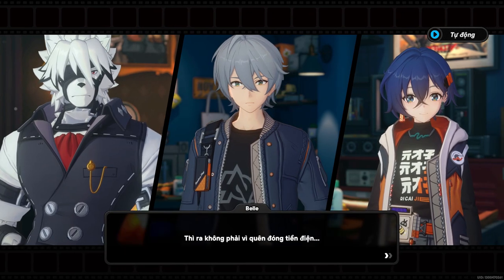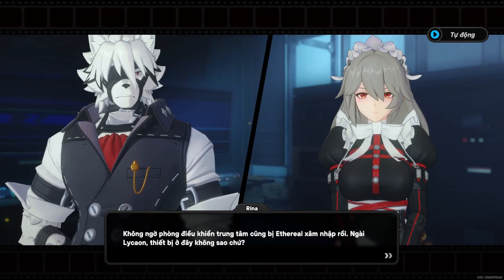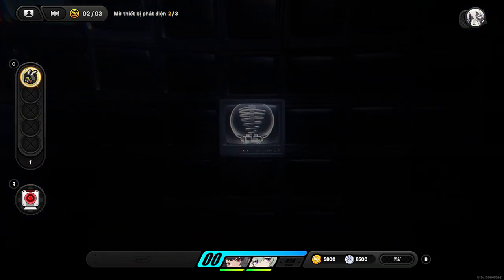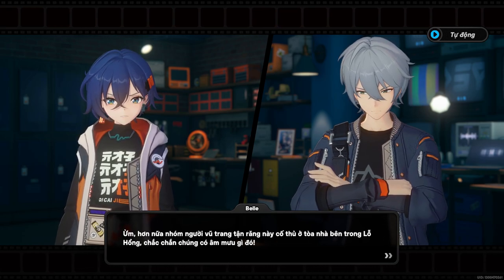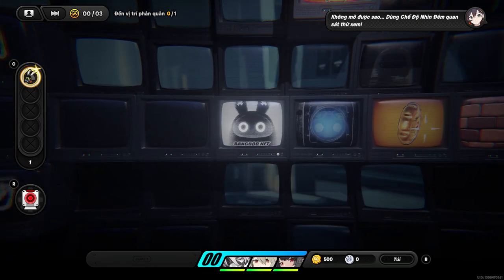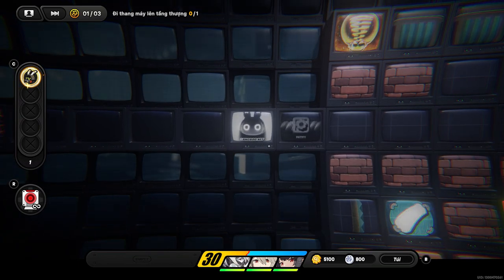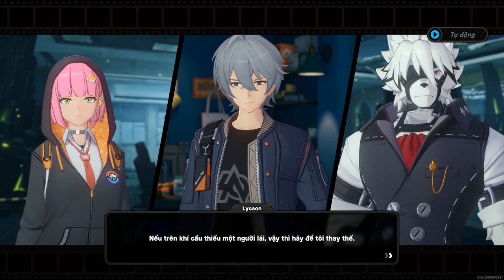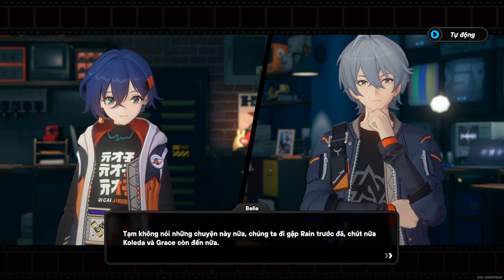Truy Vết Giữa Đêm II | Câu Chuyện Của Phaethon | Zenless Zone Zero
Mời các bạn cùng thưởng thức nhiệm vụ Truy Vết Giữa Đêm trong cốt truyện chính tuyến của Zenless Zone Zero phiên bản 1.0 nhé!